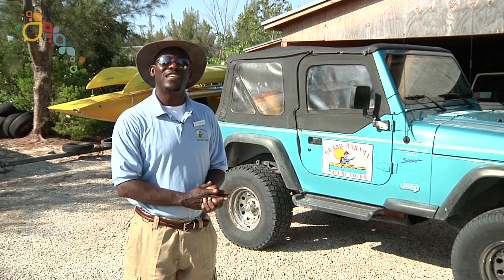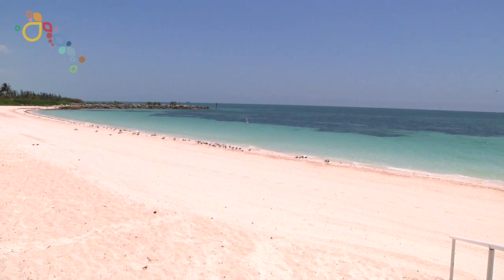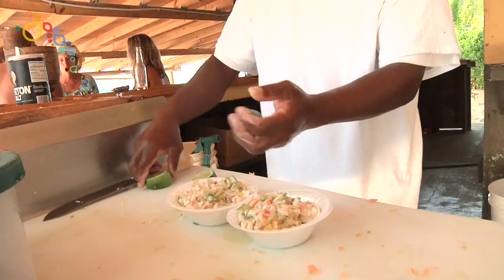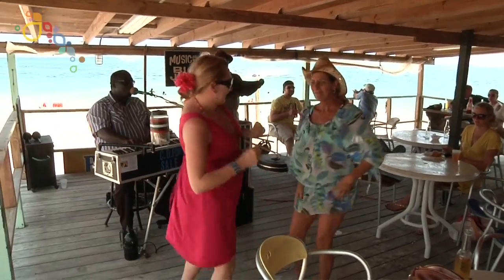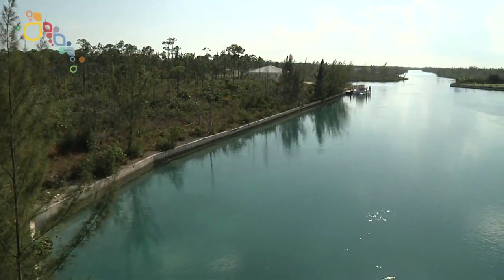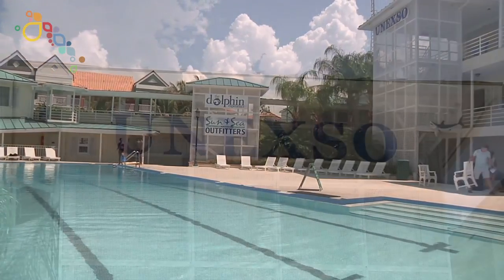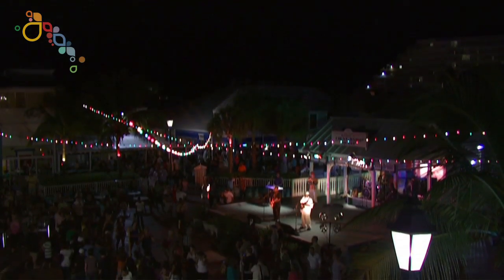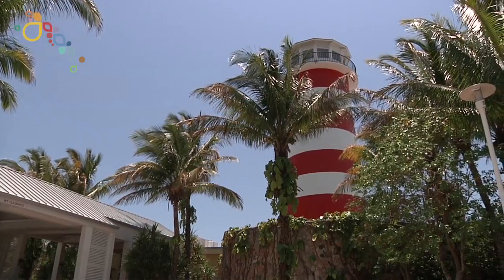Welcome to Freeport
You can look forward to a memorable mix of historic charm, modern attractions and ecological wonders on your visit to Freeport. There's truly something for everyone. The warm welcome you'll receive is just extra insurance that you'll return again and again.

Video courtesy of The Bahamas Ministry of Tourism and Aviation. Video footage to be solely used by Bahamas Ministry of Tourism & Aviation. No third party usage allowed.